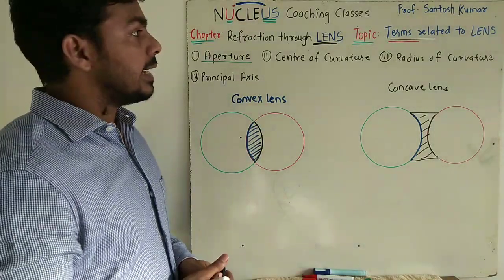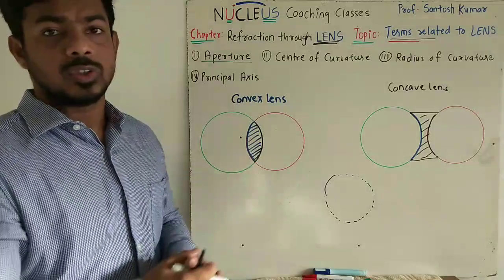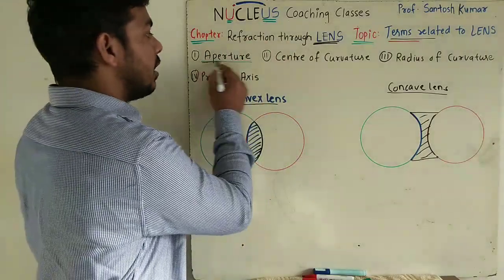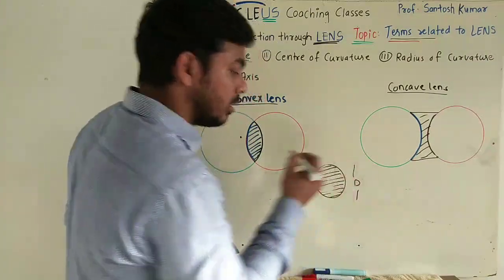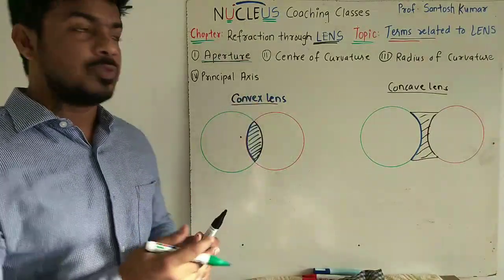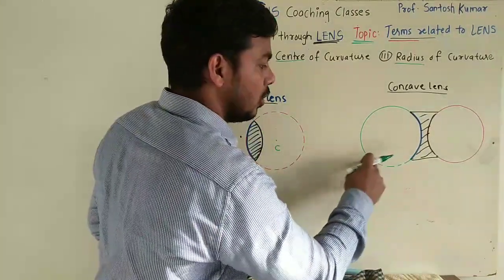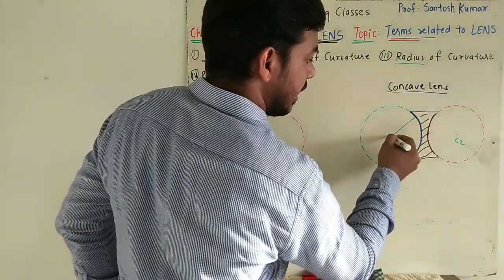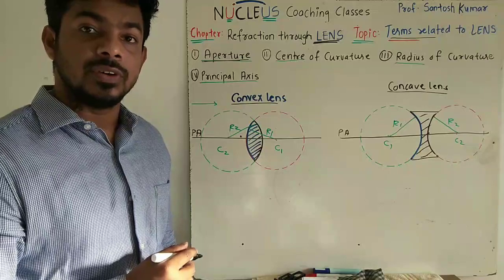Refraction through LENSES 02 : ICSE CLASS 10 CBSE CLASS 10 SSC